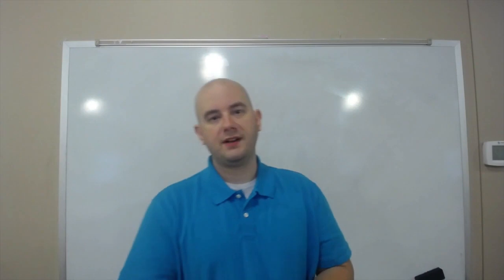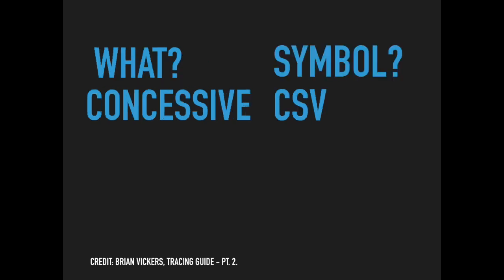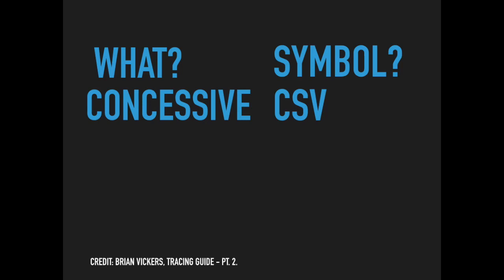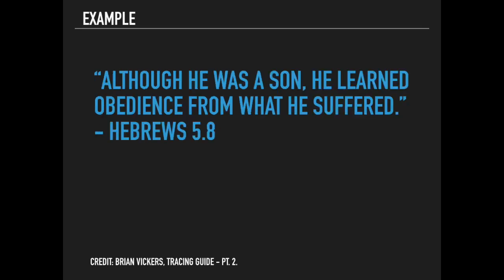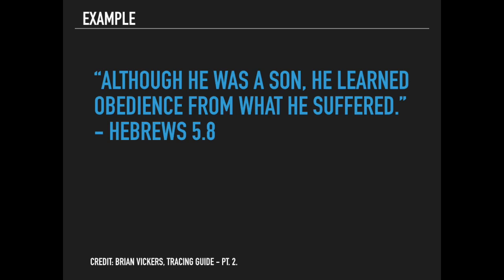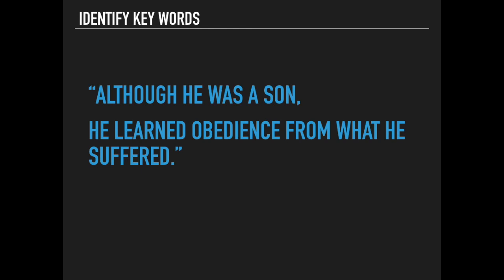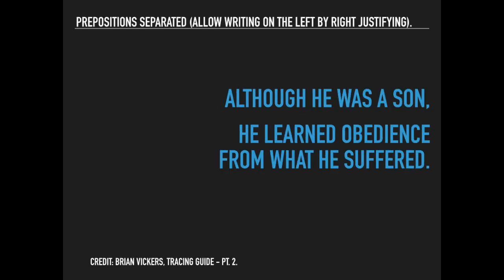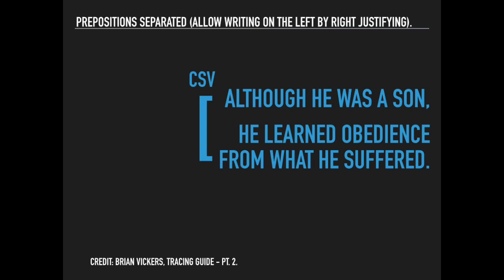21. What is a CONCESSIVE?